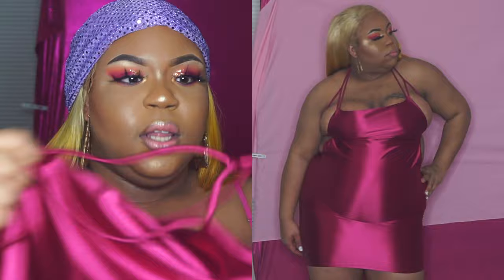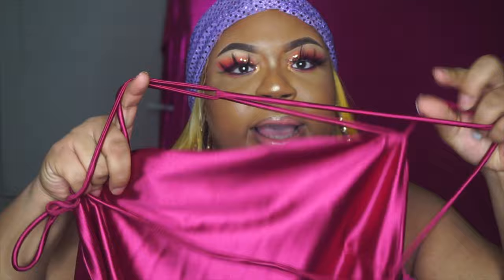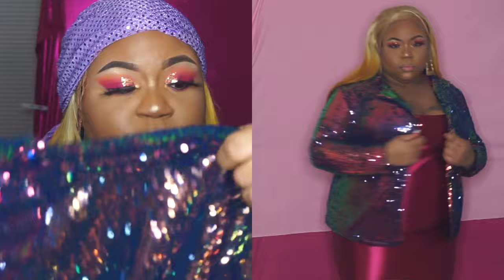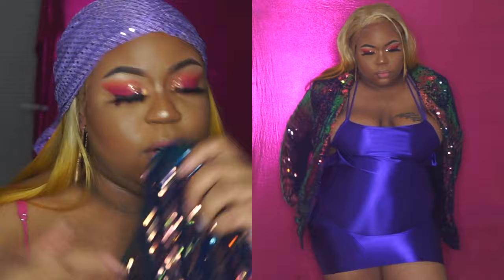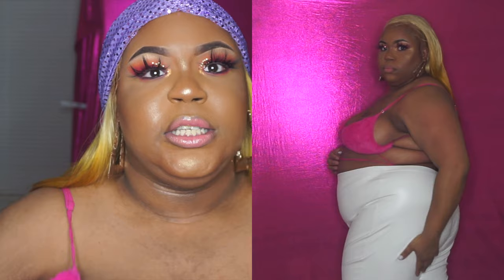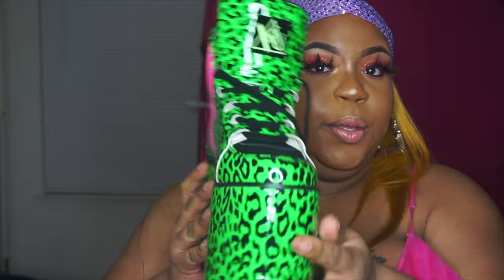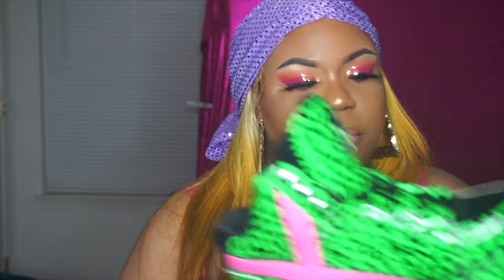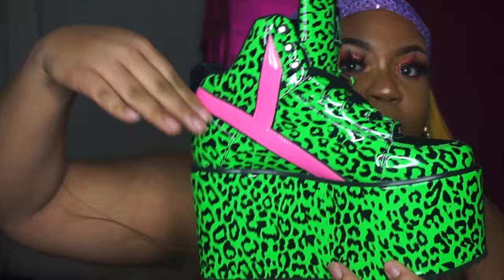Pieces, Pieces & More Pieces ... Plus-size Pretty Little Thing & Dolls Kill Try-On Haul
✨ WELCOME MY ROYAL FAMILY 👑

🔘TURN ON NOTIFICATIONS FOR MY NEW VIDEOS!

DETAILS:
PLT Items:
Search: "Plus Black Vinyl Leggings"
Search: "Plus Cream Faux Leather High Waisted Leggings"
Search: "Plus Red Satin Corset Puff Sleeve Crop Top"

Dolls Kill Items:
Qozmo Neon Leopard Platform Sneakers

🔘Facebook Page: Thee Queen Makeup Artistry
🔘Make-Up Instagram: TheeQueen_Kee
 🔘Nail Instagram: NailBeautyByKee

 TO BOOK AN MAKEUP/NAIL APPOINTMENT:
Location: Baltimore, MD